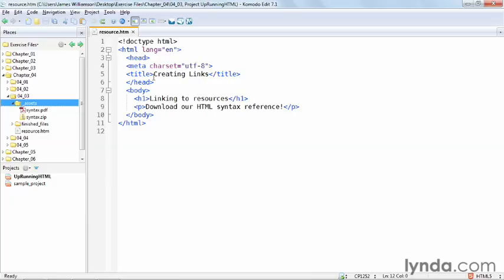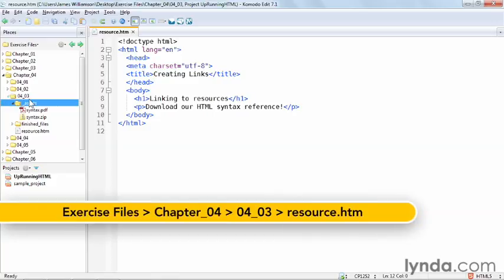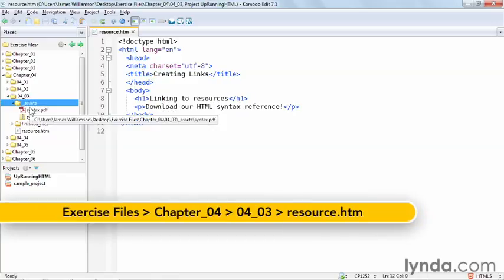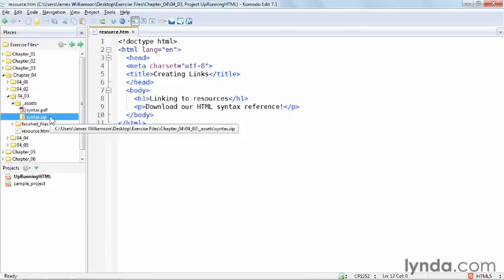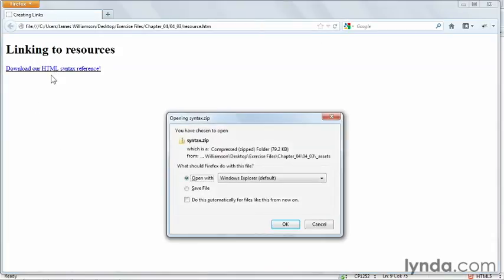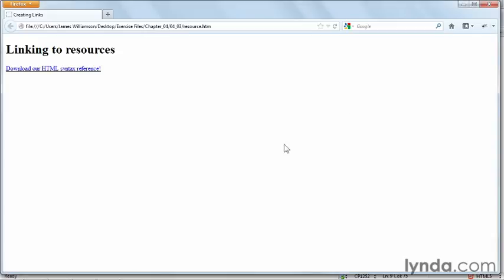108128 04 03 SC11 download